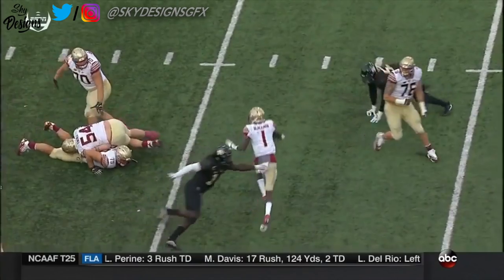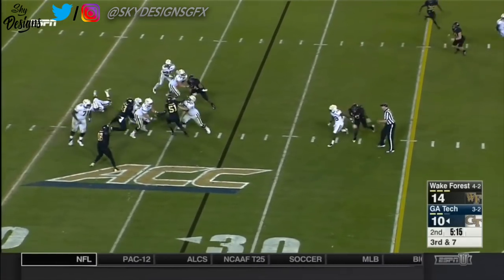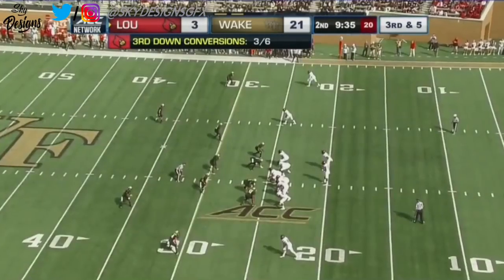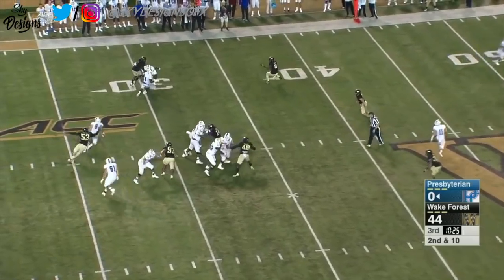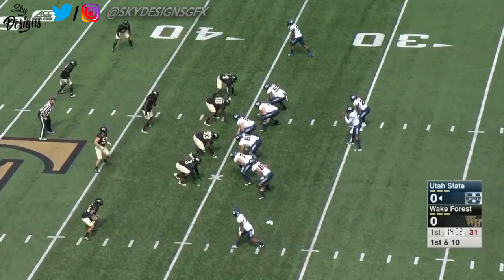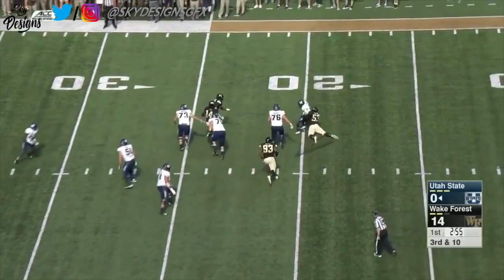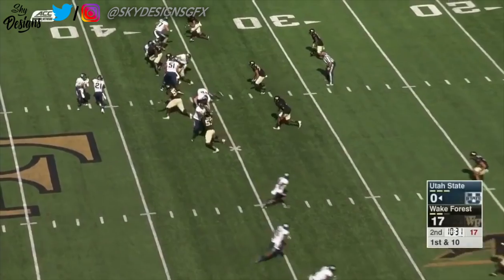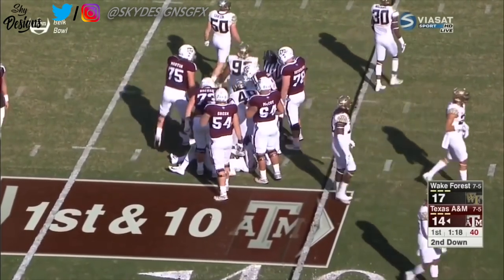Duke Ejiofor Wake Forest 2017 Season Highlights ᴴᴰ || "Welcome to Houston"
Highlights from Wake Forest DL Duke Ejiofor's 2017 season.